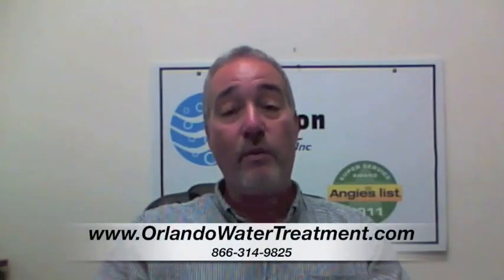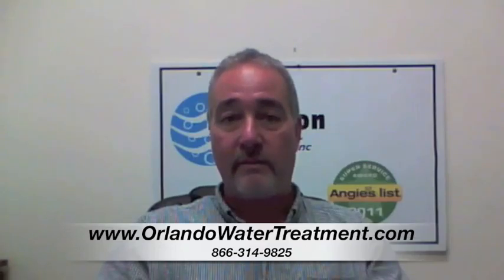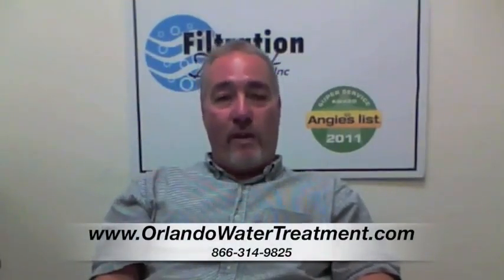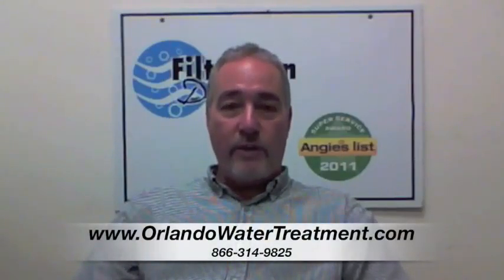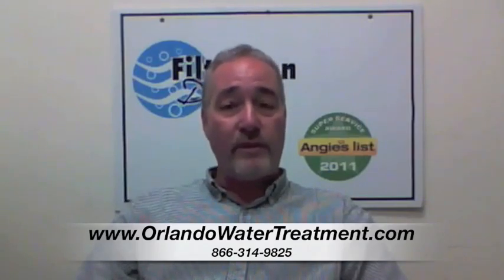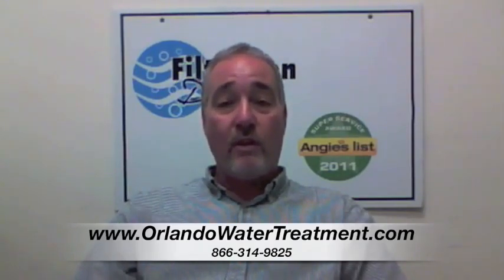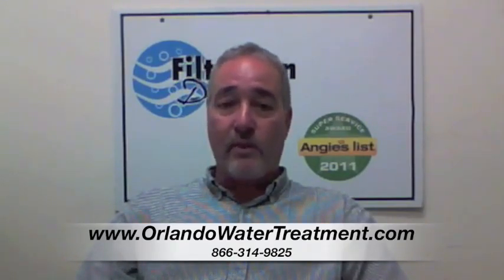Ocala Water Filtration